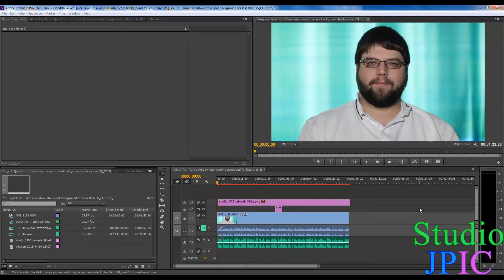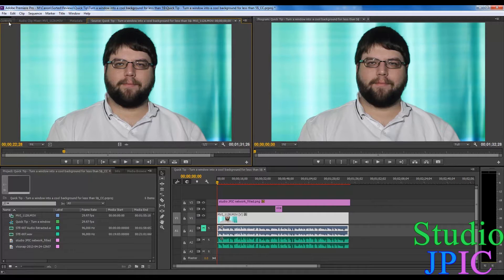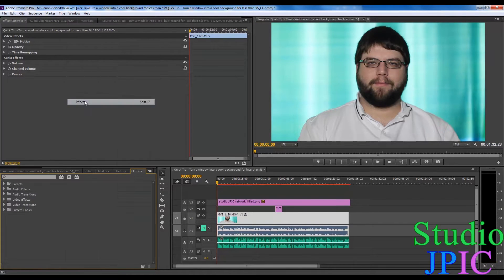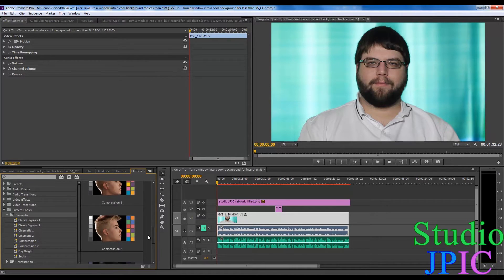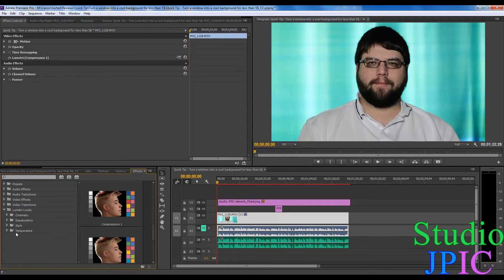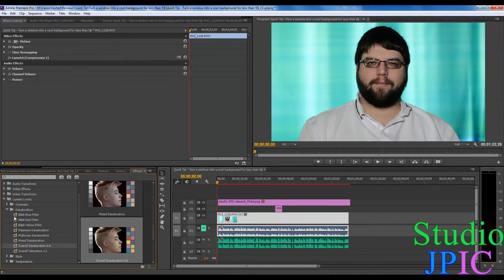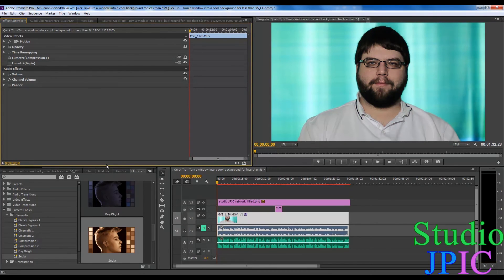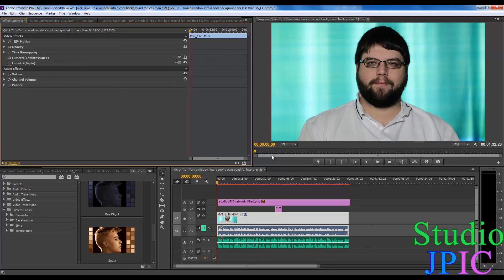Apply a Lumetri color correction Look to a clip in Adobe Premiere Pro CC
In this video, I show how to use the new Lumetri Looks in Adobe Premiere Pro CC.  These allow you to apply a very quick color correction to achieve specific looks, from cinematic to sepia.